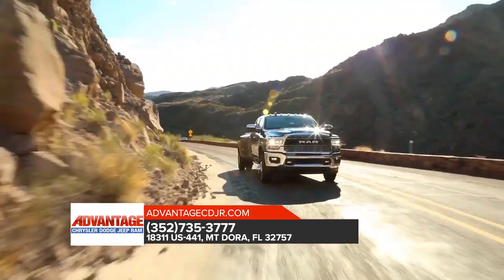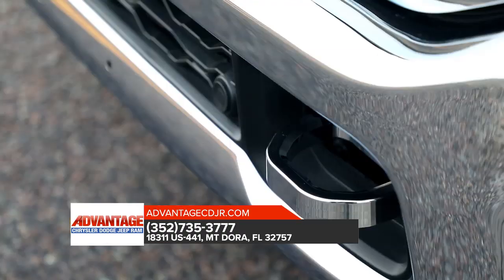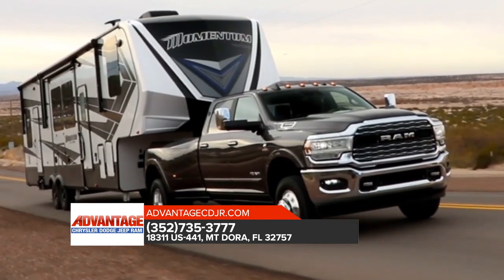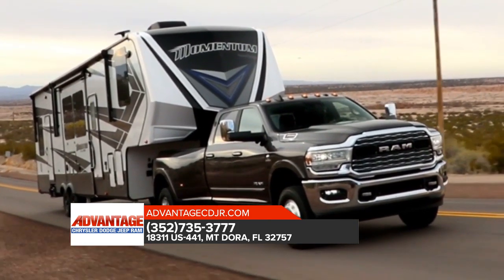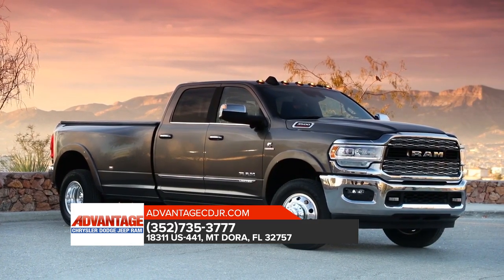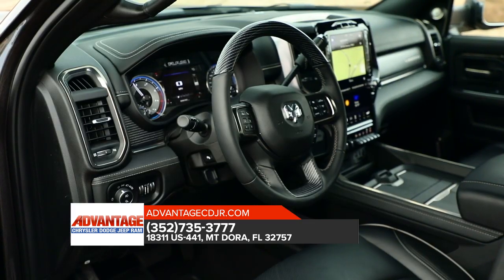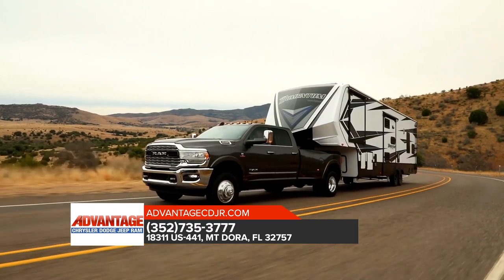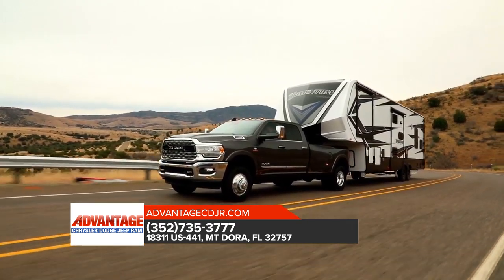2019 Ram 3500 Apopka FL | Ram 3500 dealership Leesburg FL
to find out more information about our inventory!

2019 Ram 3500

Looking for a new Ram to suit your needs? Advantage CDJR located near Mt Dora  FL is the place to go! We have a wide range of new and used Ram's waiting to be driven today. Our exceptional staff will do anything to assist you in getting in a new Ram quick and easy as possible. Give us a chance to provide you with the excellence and efficiency you deserve. If you are in or around Mt Dora  FL stop by Advantage CDJR today and see how we will earn your trust and business for your next Ram in the area!